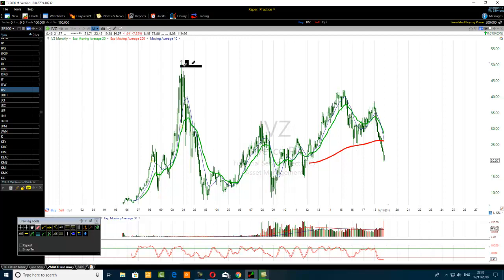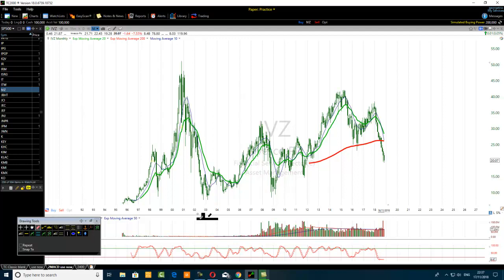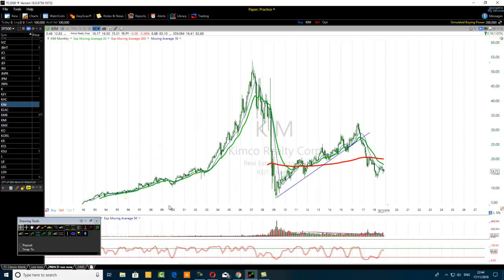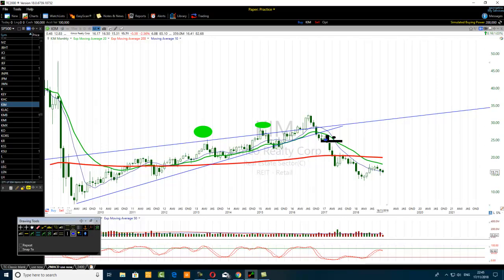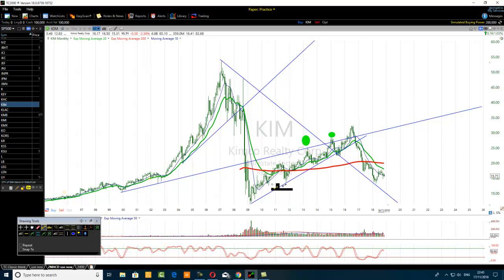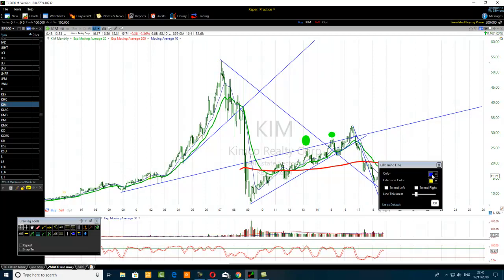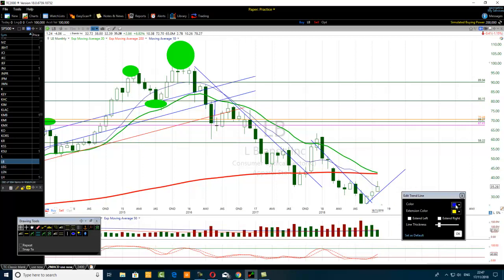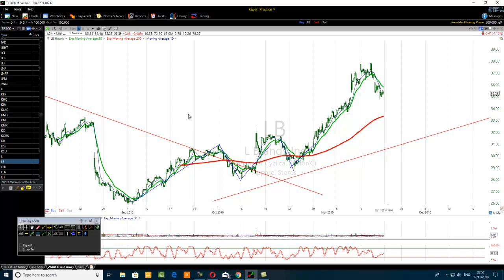Four Reasons Why I Recommend Monthly Chart To Technical Traders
1/ The monthly chart is the signal time frame of the yearly chart.
2/ Monthly chart allows traders to go into the minds of weekly and quarterly charts traders.
3/ Quite often one can safely trade the monthly chart in comparison to other times frame in the financial markets.
4/ The monthly chart's trend lines are uniquely powerful trading tools for day, swing and scalping traders.

Trading Signals Tips
goo.gl/8SFsEp